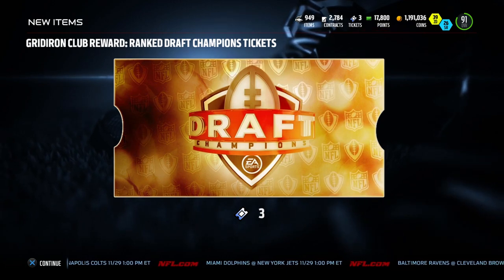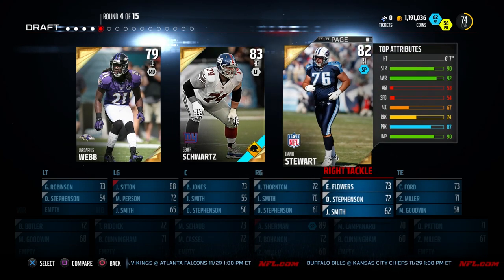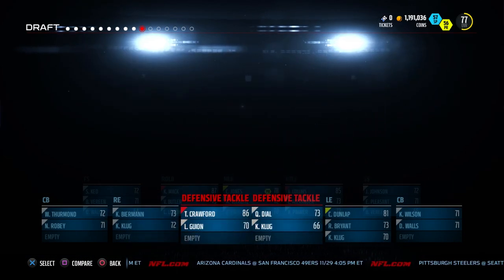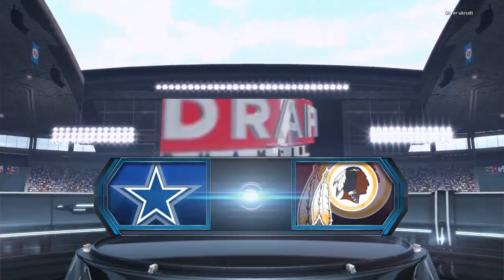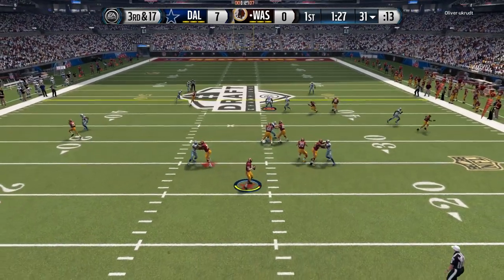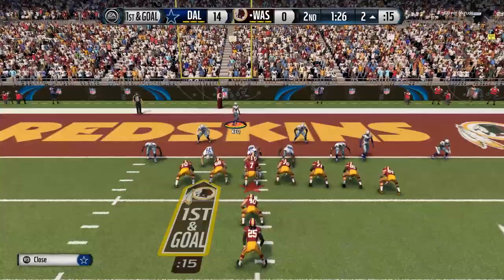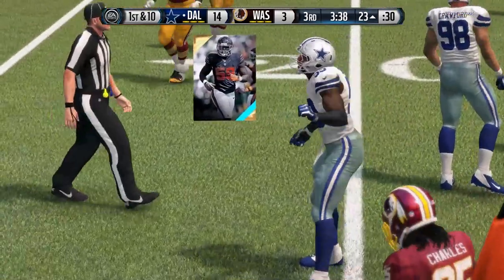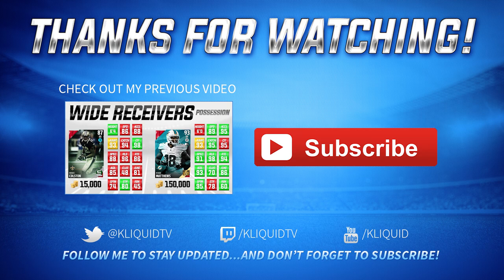Madden 16 RANKED DRAFT CHAMPIONS - Full Draft + First Game! - MUT 16 Draft Champions Ranked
Madden 16 Gameplay -- MUT 16 Ranked Draft Champions -- Madden 16 Ultimate Team Draft Champions

Episode 1 of my Ranked Draft Champions series here on Madden 16 Ultimate Team! In this video I'll be completing my first draft and playing my first game with my new team.